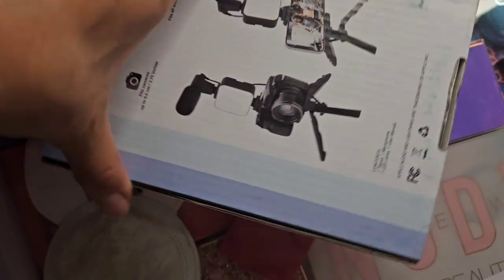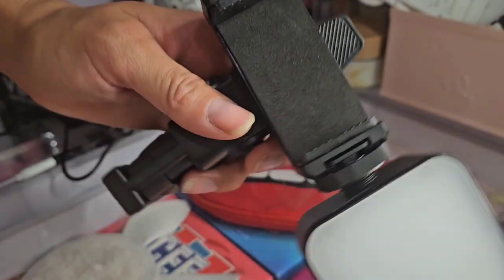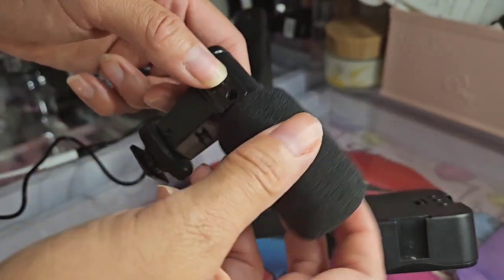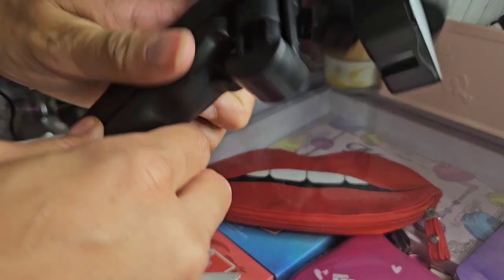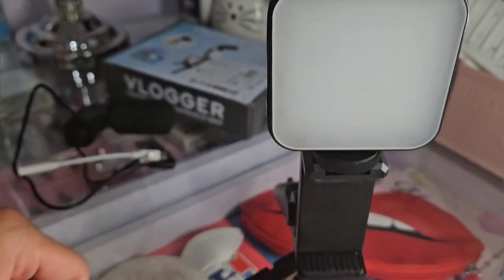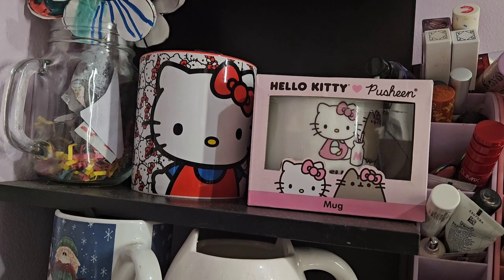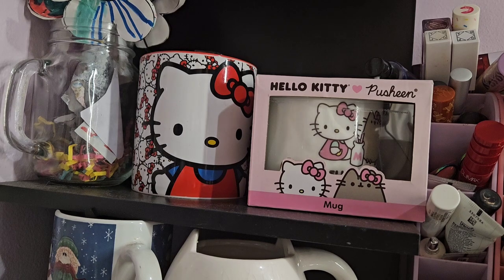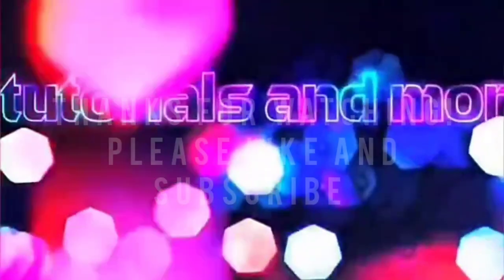testing out vlogger tripod from temu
it would mean alot!